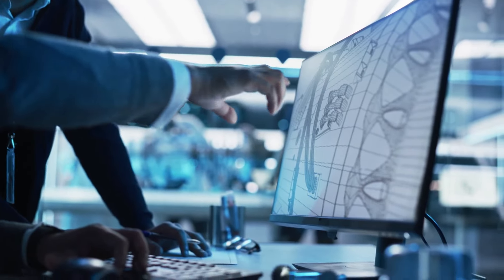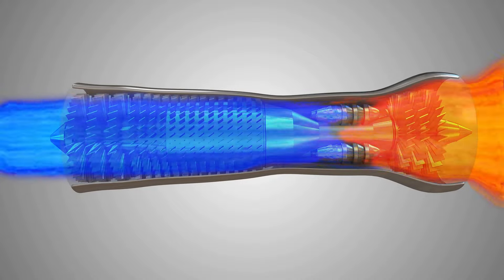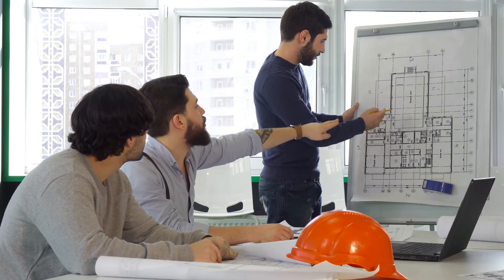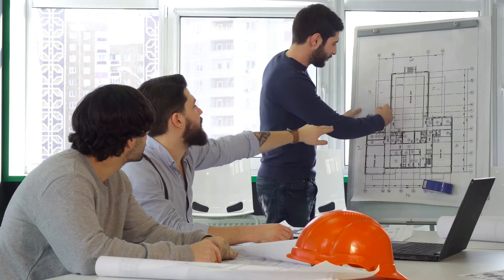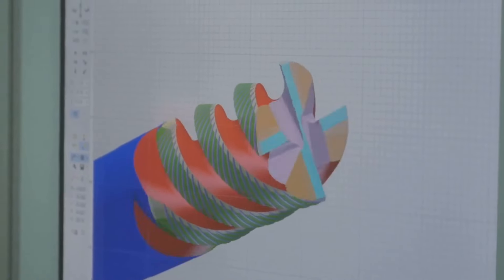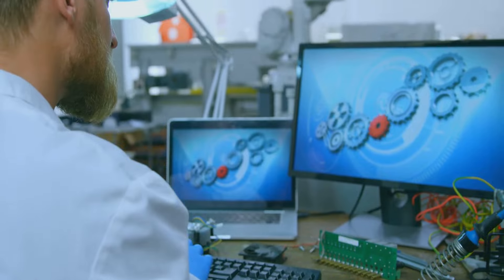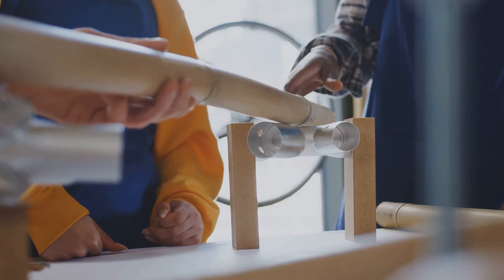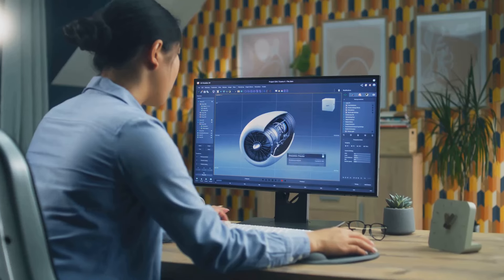🌟 Elevate Your CFD Skills with MR CFD! 🌟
At MR CFD, we’re passionate about empowering engineers and researchers with cutting-edge Computational Fluid Dynamics knowledge and skills. Our comprehensive offerings include:

📚 Courses: From beginners to advanced users, our structured courses cover all aspects of CFD, ensuring you stay ahead in this rapidly evolving field.

🛠️ Products: Access our suite of specialized CFD tools and software, designed to streamline your simulation processes and boost productivity.

🏗️ Practical Project Training: Put theory into practice with our hands-on project training. Work on real-world scenarios and gain invaluable experience under expert guidance.

Whether you’re looking to enhance your career prospects, solve complex fluid dynamics problems, or stay at the forefront of CFD technology, MR CFD has you covered.